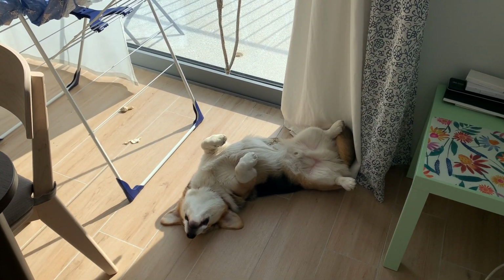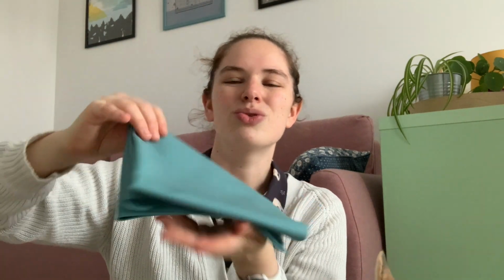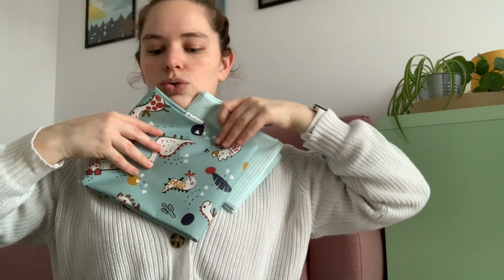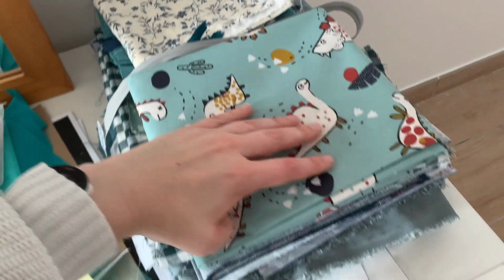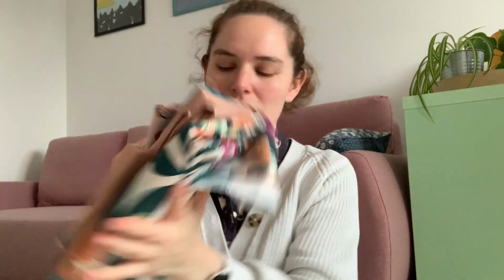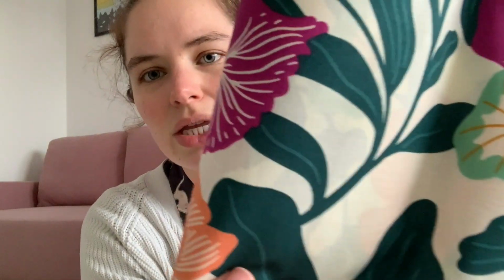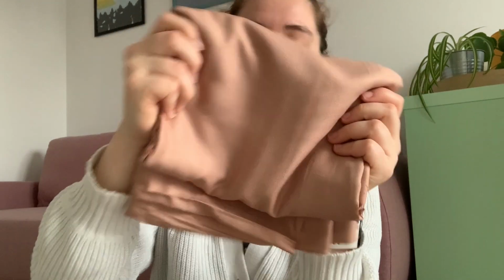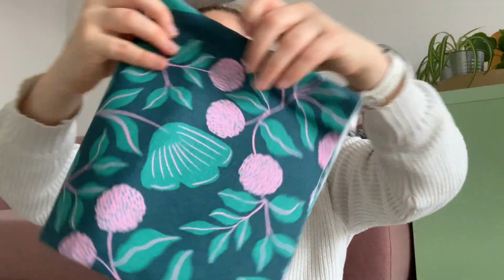A double fabric haul... Oopsie!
Hi everyone, today, I'm coming to you with a double fabric haul. I'm super excited to sew up all those beautiful fabrics.
Noémie xx

00:00 Intro
00:55 Washing my fabrics
01:45 First haul
05:05 My current projects
07:04 Second haul